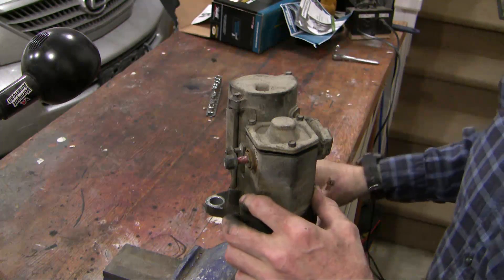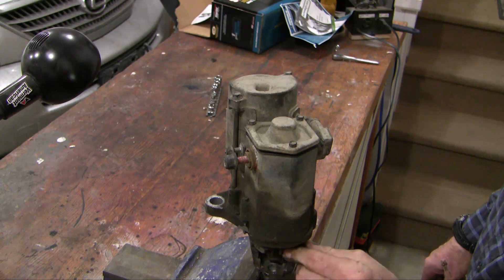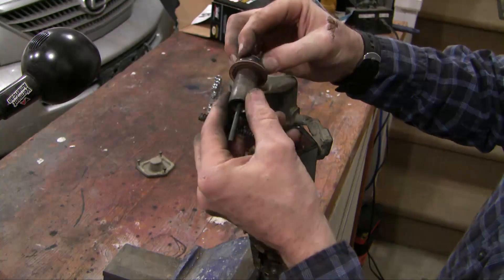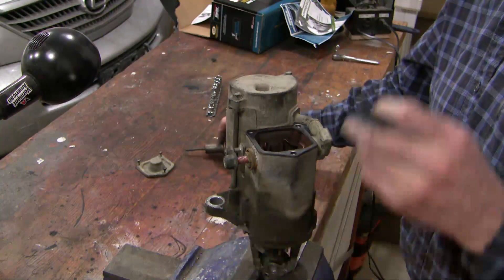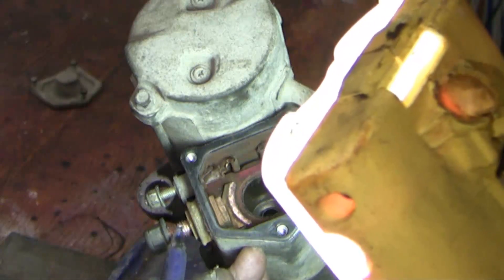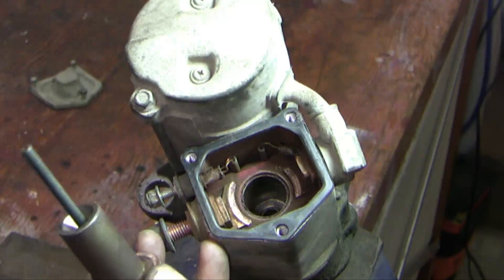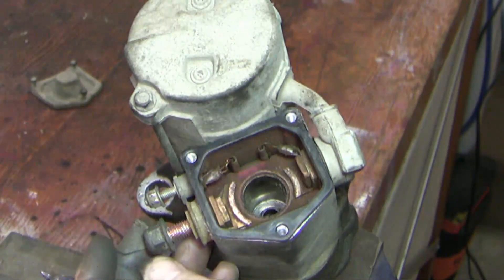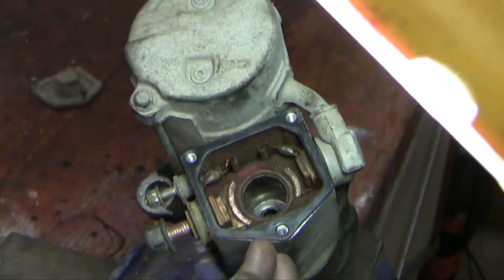Starter solenoid autopsy -- How a Nippon Denso starter works.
This is a partial autopsy on a bad starter solenoid from my 1998 Dodge Ram.
The Nippon Denso starter motor is one of the most popular starters in various cars, including many Chrysler, Honda, Toyota and BMW vehicles. In a recent video

I investigated an intermittent starter motor failure on my Dodge Ram. In that video I showed a step by step procedure to rule out other causes before replacing the starter motor. Today I show how the starter solenoid works and what parts need to be replaced, rather than just replacing the starter. Save a hundred dollars and lean how to easily fix the most cause of failure of this very popular brand of starter.

For a good step by step professional guide to replacing the hardware, and for a link to one US supplier who can provide parts, go to

To date I have not been able to find a Canadian retailer who is able to supply parts for this starter -- please post a link in the comments if you find one.

For a repost of Dave Rock's brilliant and original starter motor video, from Davidsfarm, go here

and here

This is not an instructional guide, and I am not a professional mechanic. If you hurt yourself or damage your vehicle when attempting to repair it, be aware that you take sole responsibility.